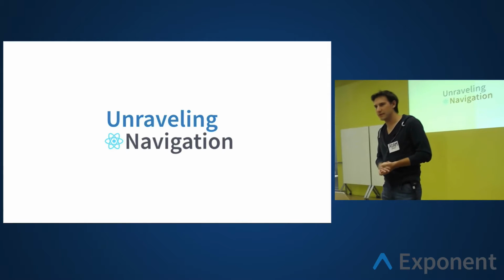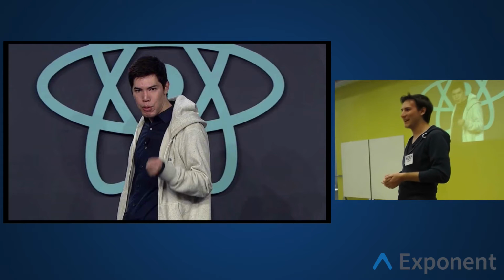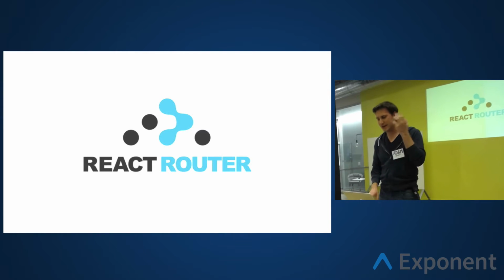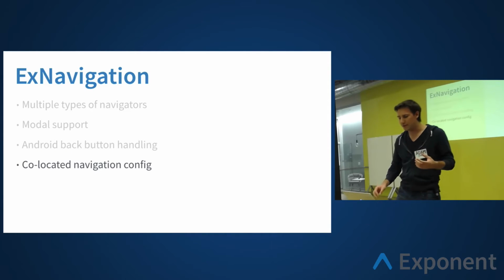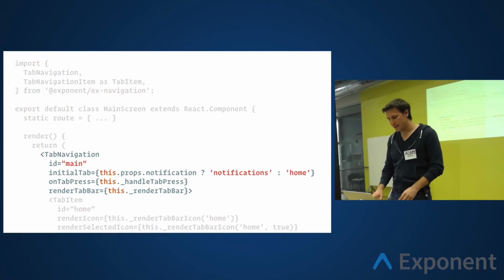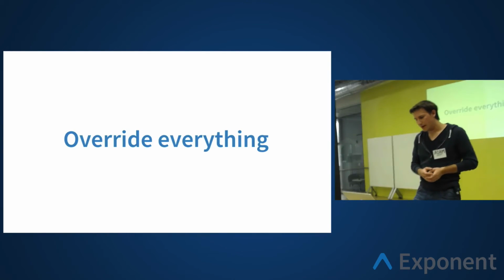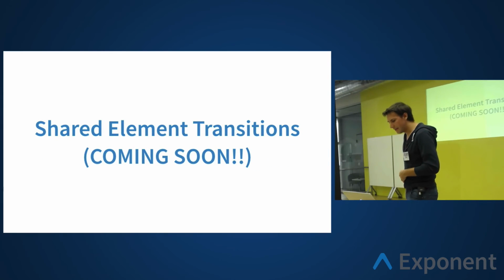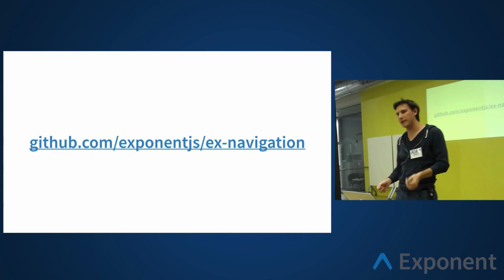Expo Talks: Skevy on Unraveling Navigation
Navigation in a mobile app isn't typically as simple as navigation in the browser. On the web, we usually have a single history stack. But on mobile, navigation can be deeply nested, and is tied directly into the fabric of almost every mobile app, even into the gestures and animations.

Adam discusses the current state of the world of navigation in React Native, and demos a new solution we've built at Expo that can unravel the complexity of building an app with complex navigation.

Note: at the time of this talk, Expo was named Exponent.